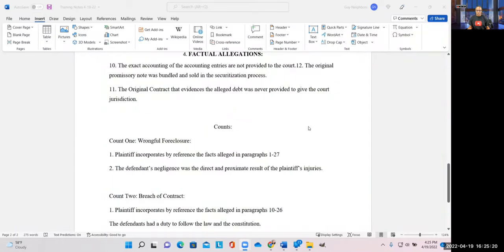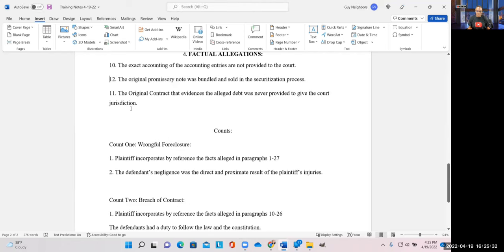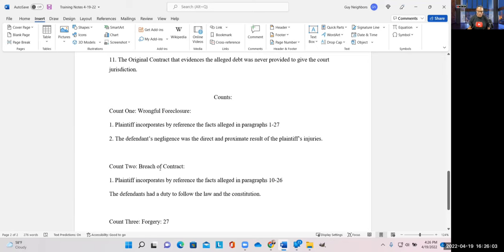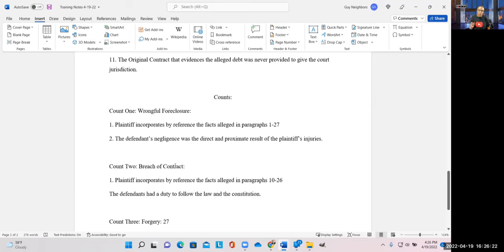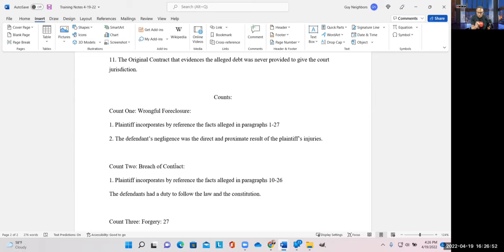How To State A Claim For Relief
Here is how I stop any state court process:
To stop a state court process, you need to take the lawsuit document and change the top court heading to reflect the state court. You must add the attorney who signed to start the foreclosure and the state court judge to their action as plaintiffs. Then you must file that document as a counterclaim in their state court process as a counterclaim. You are doing this to get control of their state foreclosure process. You now have added the judge and the attorney to the attorney’s foreclosure lawsuit. This will mess up their procedure and allow you time to a lawsuit filed the real lawsuit in the federal court.

Learn how to state a claim for relief to stop the foreclosure process without an attorney. Your failure to structure good defense strategies will stop you from stating a claim for relief.
This 42 USC 1983 civil rights foreclosure defense lawsuit package will help you save your home from illegal foreclosure check out
and invest in this new bomb!
On this youtube channel, you will get free tips and strategies you can use in your foreclosure fight NOW!